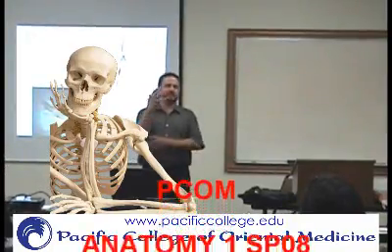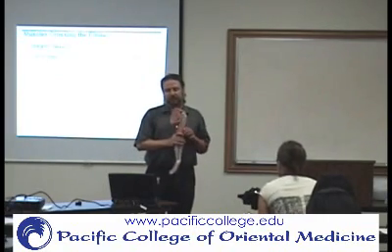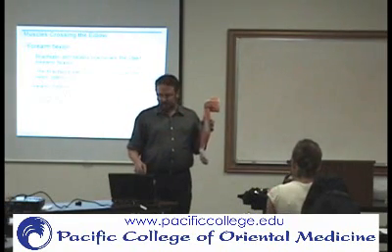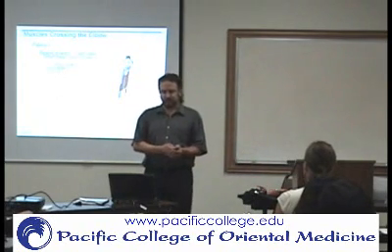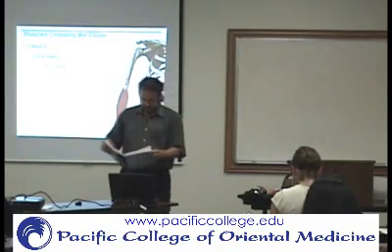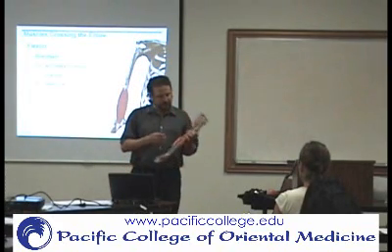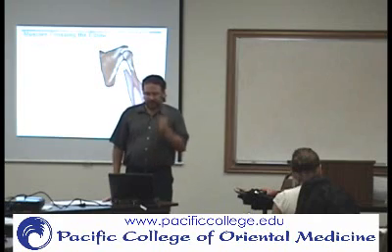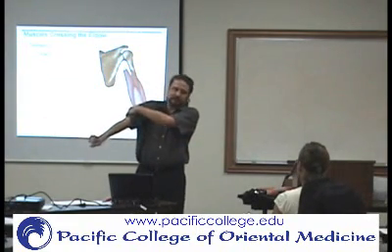PCOM Anatomy 1 WK 6 Muscles of Upper Limb P1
PCOM Anatomy 1 WK 8 Muscles of upper limb Part 1